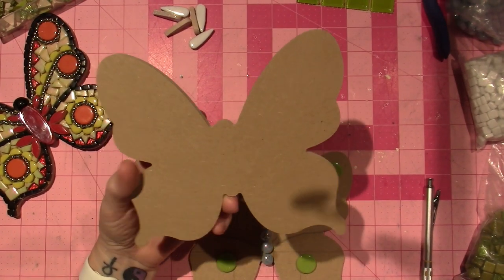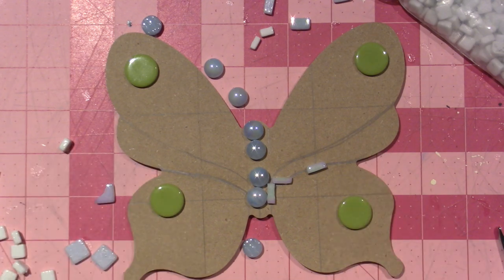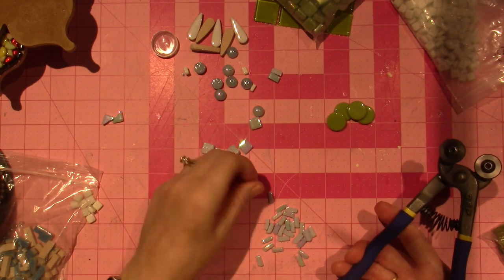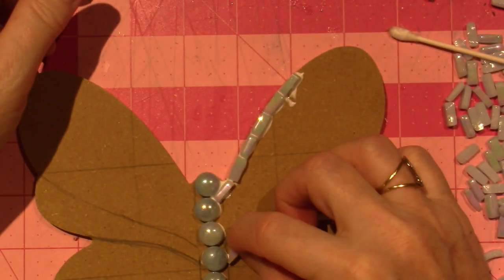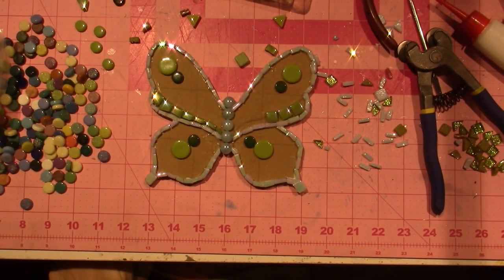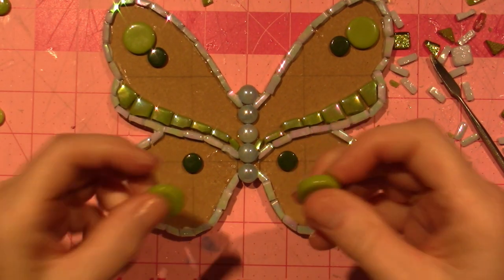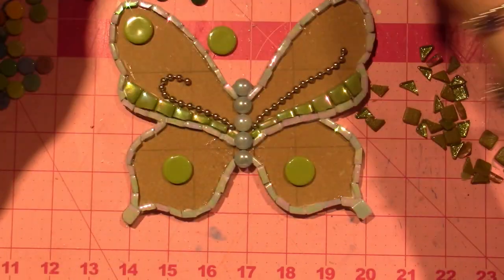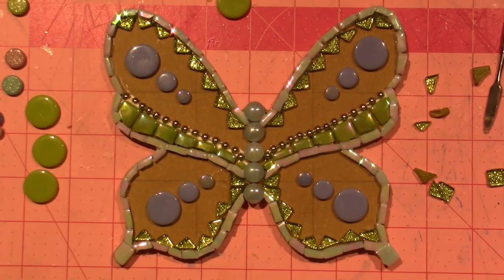Butterfly Mosaic Process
In this video I take you along with me in real time on my process for designing a simple butterfly mosaic. TFW, Sara